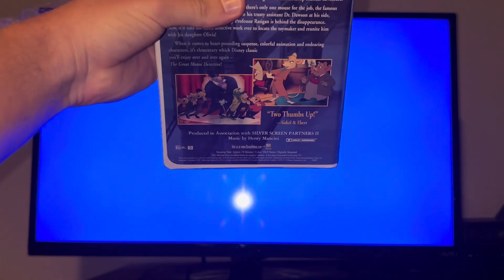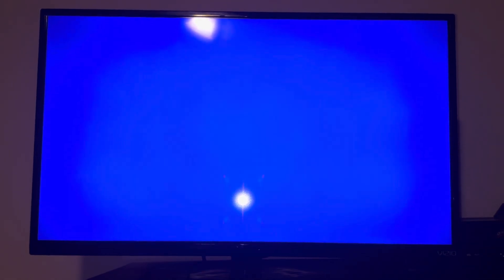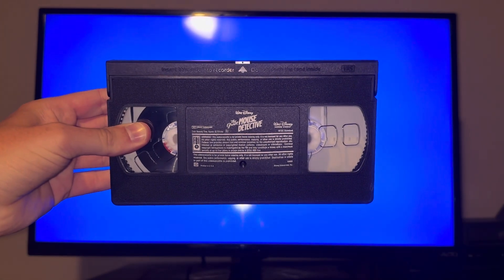Demonstration On My Mitsubishi VCR On My Great Mouse Detective 1999 VHS